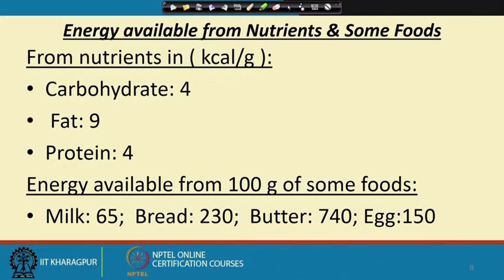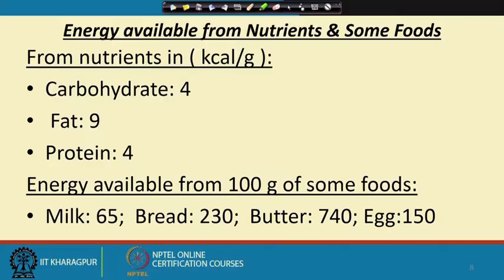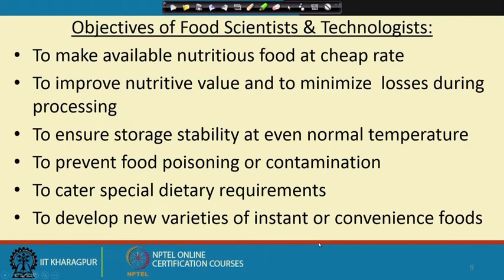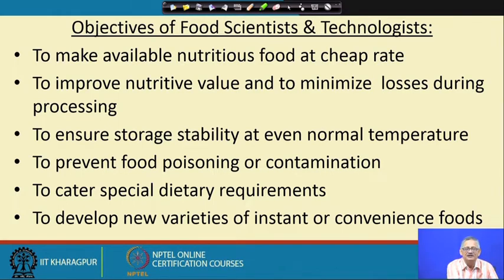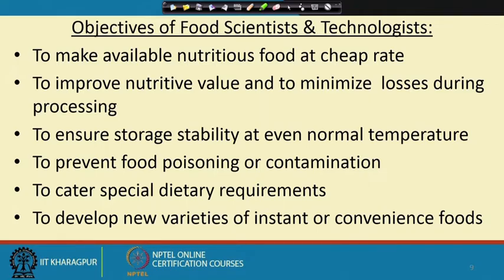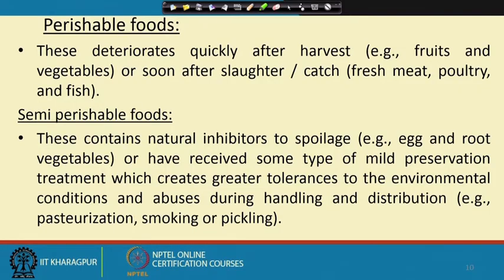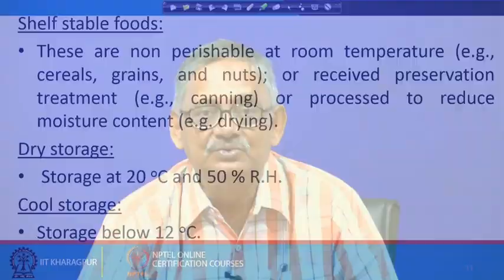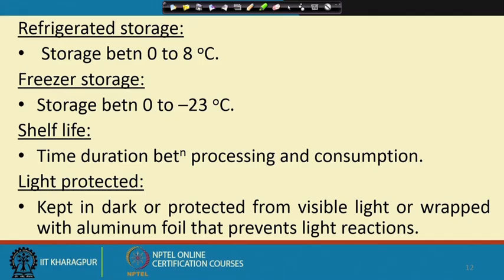Lecture 3 : Nutritional Value of the Nutrients